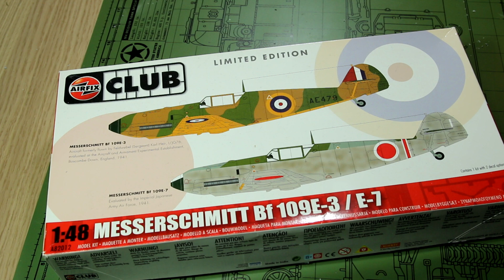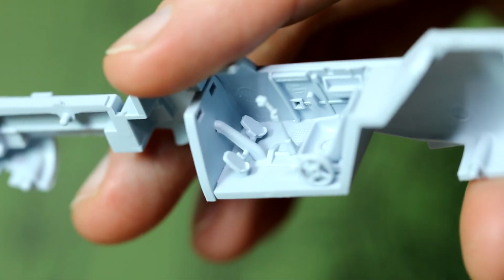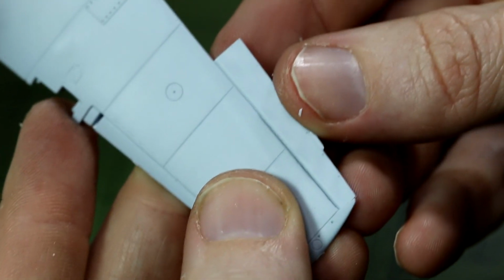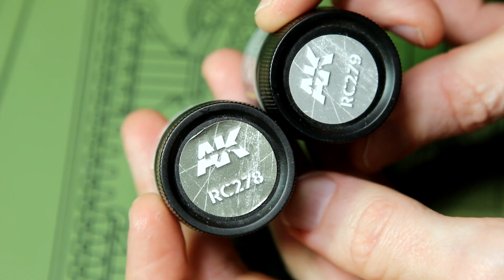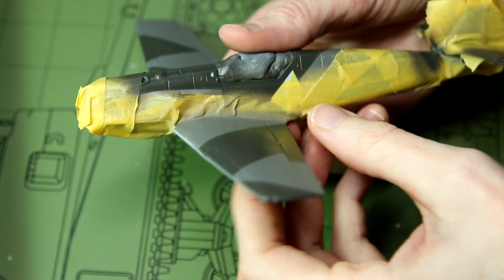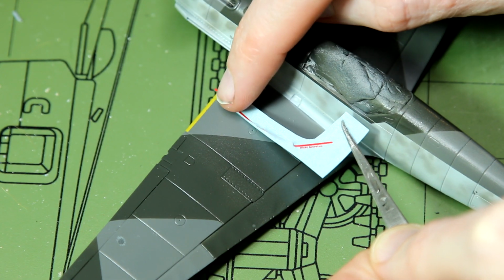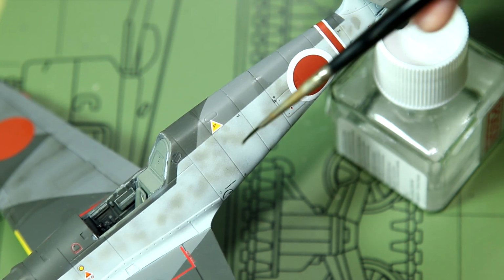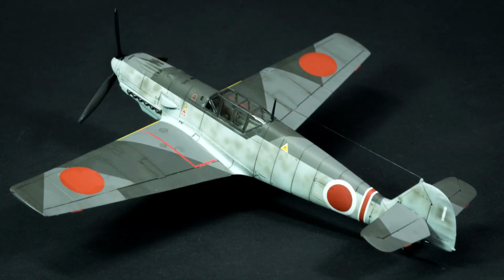Japanese Messerschmitt Bf 109 (Airfix Club 1/48 scale model)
In 1941 Japan took delivery of 5 Messerschmitt Bf 109 aircraft from Germany in order to evaluate their performance. In this video I build the Airfix Club version of the Bf 109 in the standard Luftwaffe paint scheme of RLM 74/75/76 but with Japanese markings, as they would have appeared in 1941.